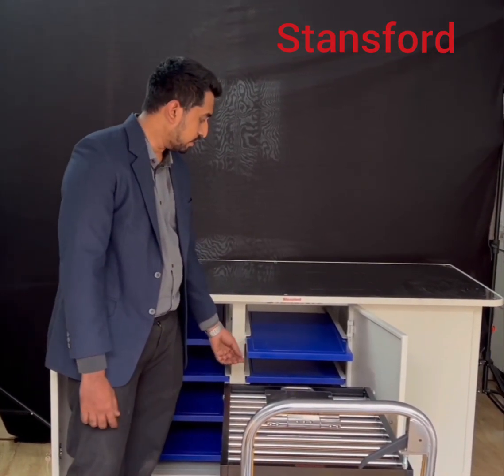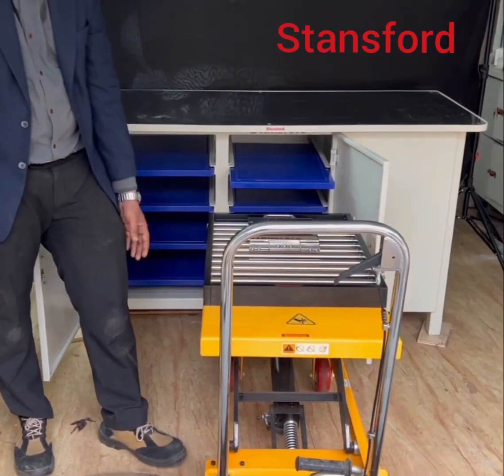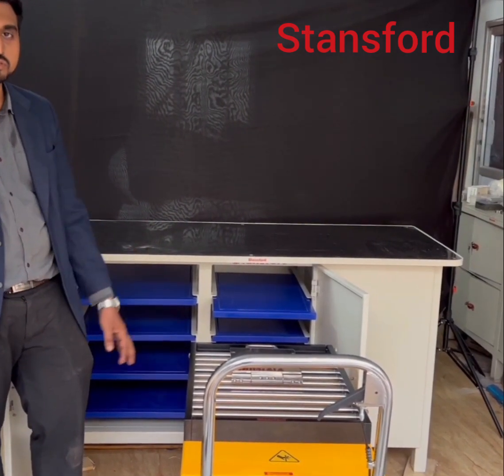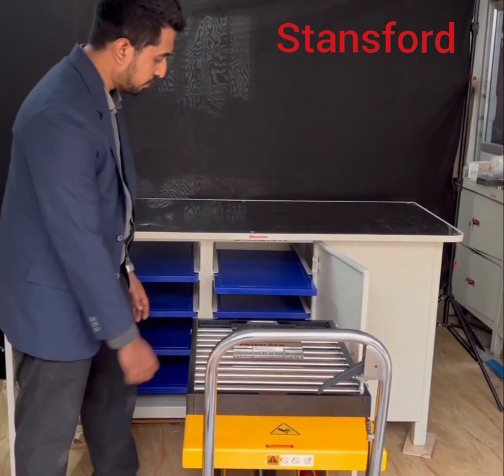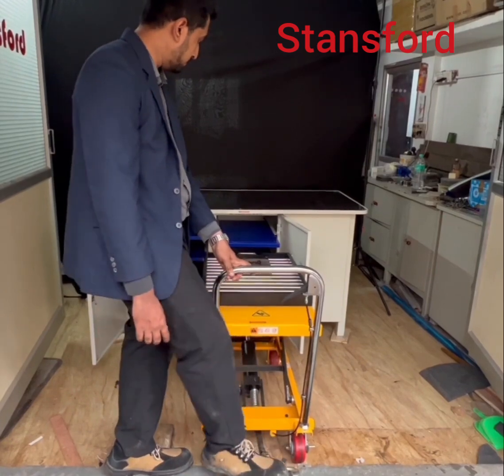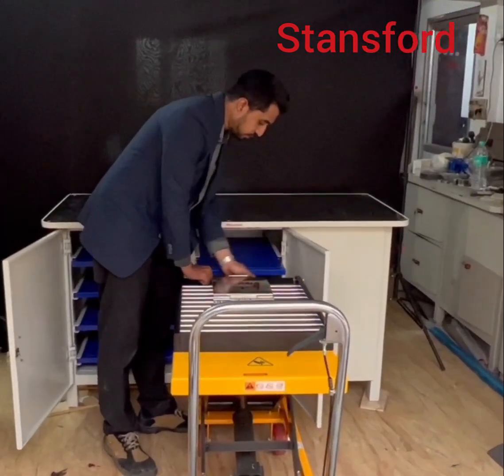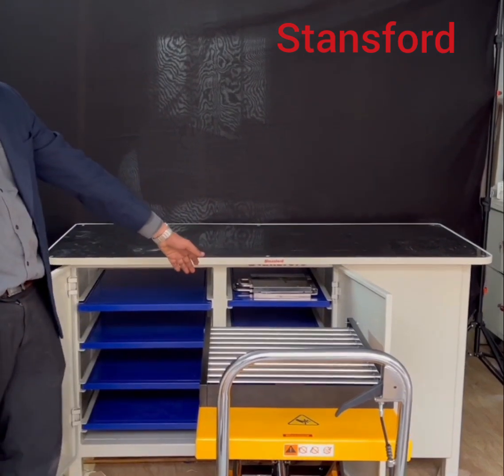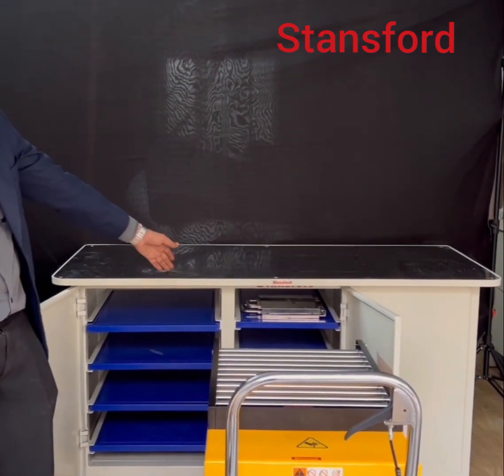Heavy duty Mould Rack Table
It is used to storage mold inside the racks